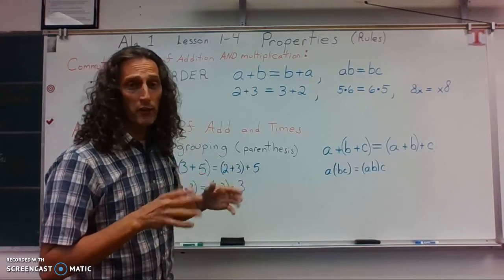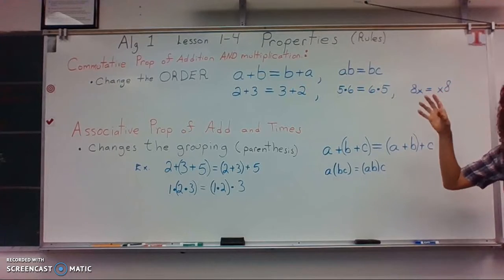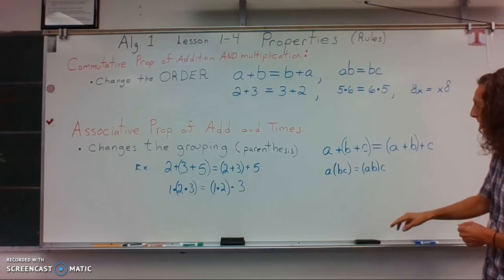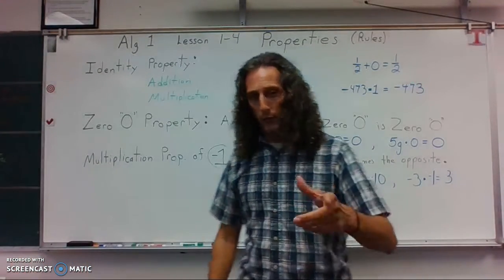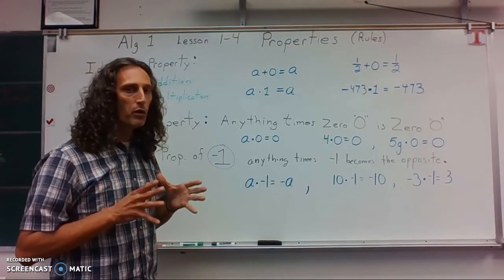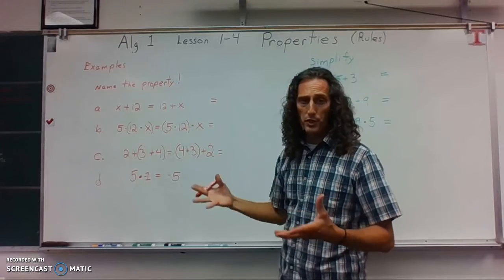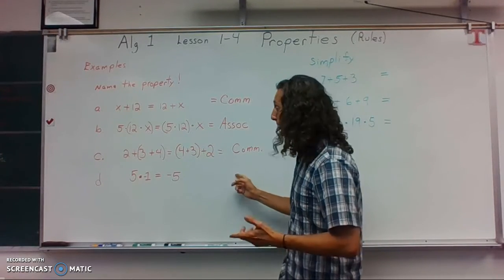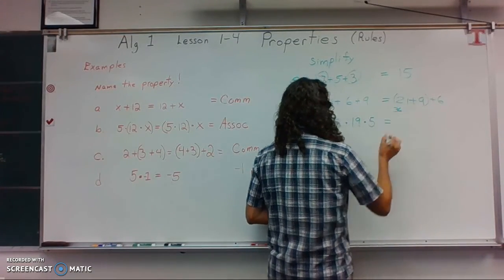ALG 1-4 Lesson